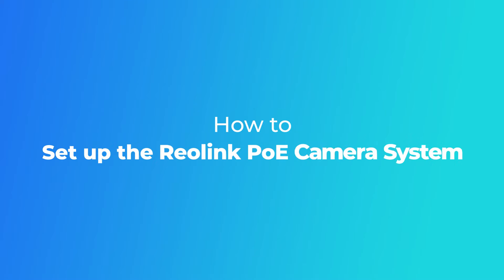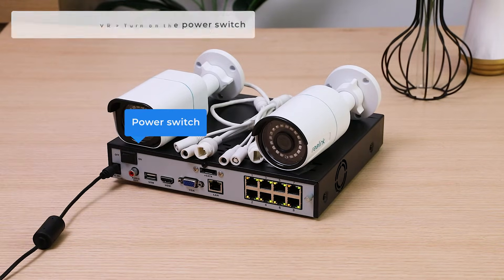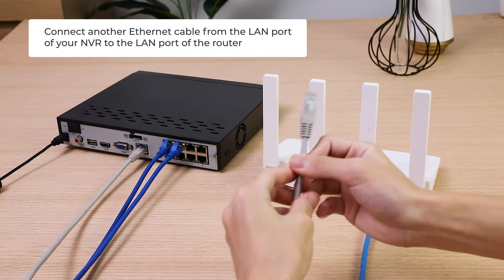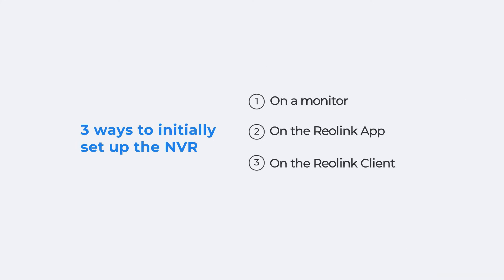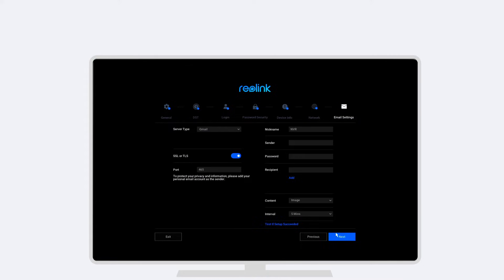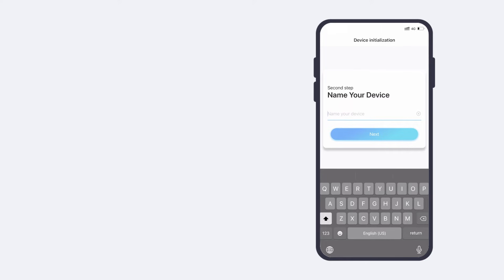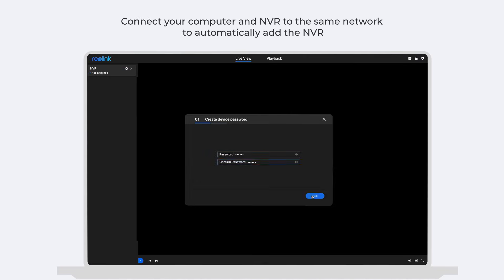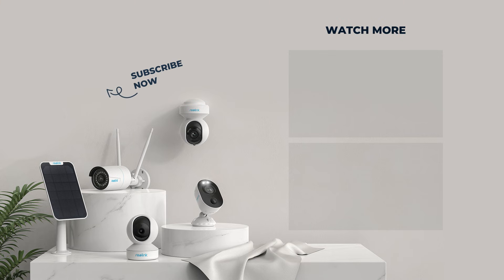How to Set up the Reolink PoE Camera System (3 Mins)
Have trouble setting up the Reolink PoE camera system? This video will give you a step-by-step guide, easy to follow, and no need to ask for help from a professional. It takes only 3 minutes, no matter you have an 8 or 16-channel system.

00:00  Intro

00:13 Step 1: Connect the cameras to the NVR
00:38 Method 1: Use an Ethernet cable to connect the cameras to the NVR
01:16 Method 2: Connect the cameras and NVR to the same router

01:51 Step 2: Set up the NVR
01:59 Method 1: Set up the NVR via a monitor
02:33 Method 2: Set up the NVR via the Reolink App
03:26 Method 3: Set up the NVR via the Reolink Client